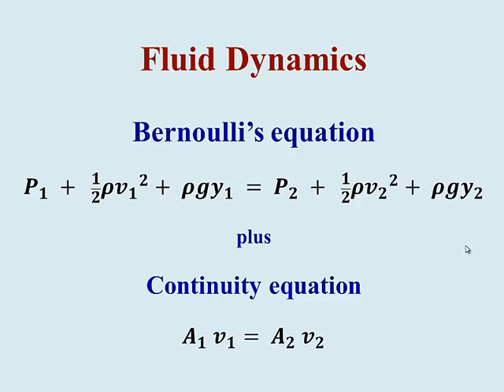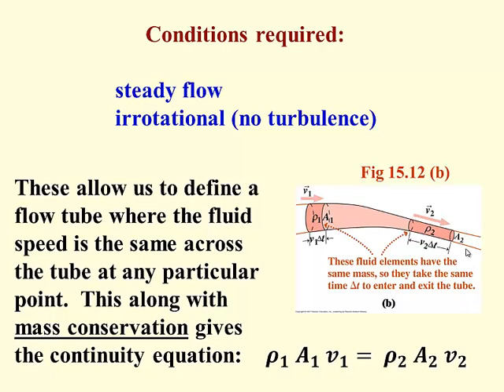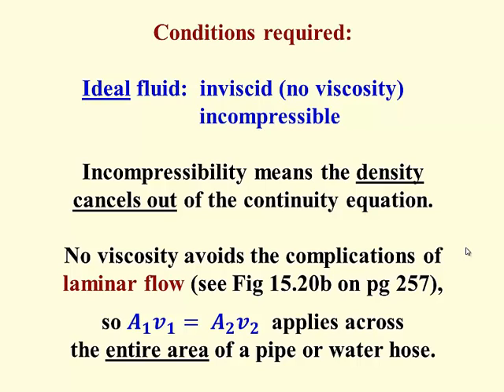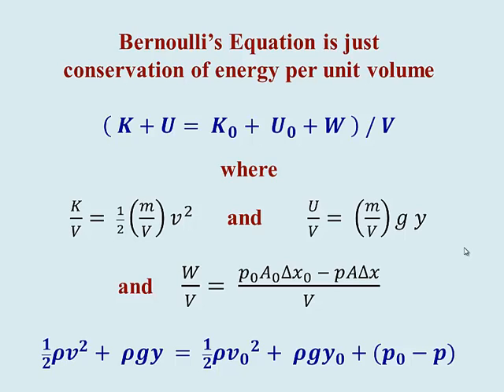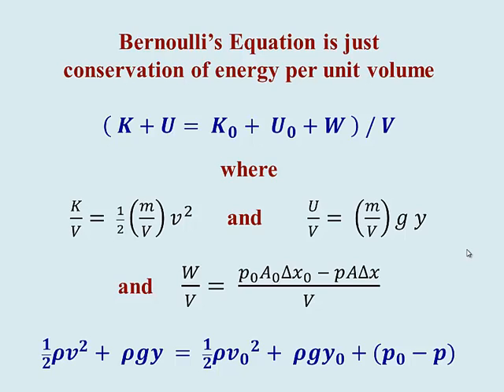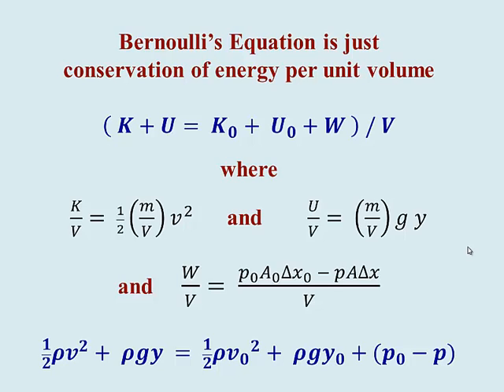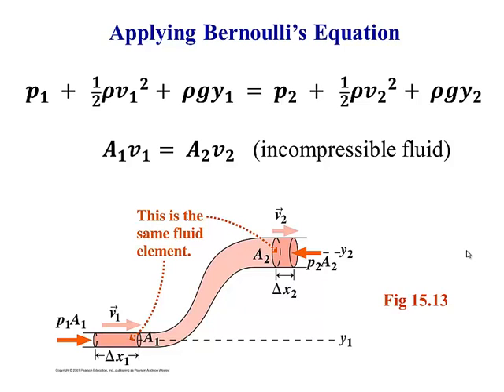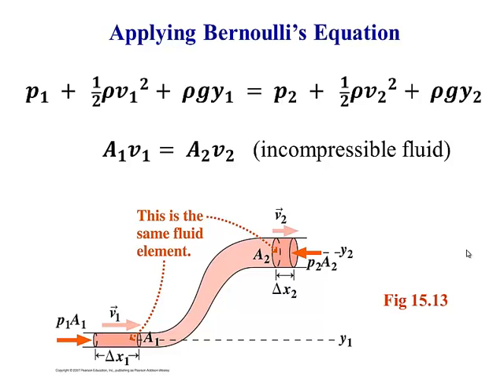1.8-2: Fluid Dynamics - Bernoulli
Basic elementary equations for a moving fluid.
Bernoulli's equation portion of longer video.